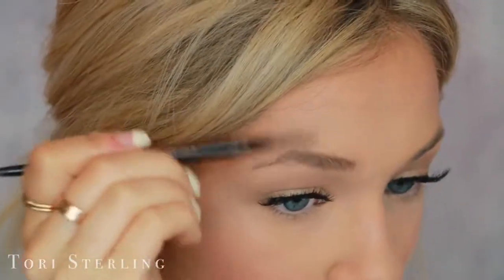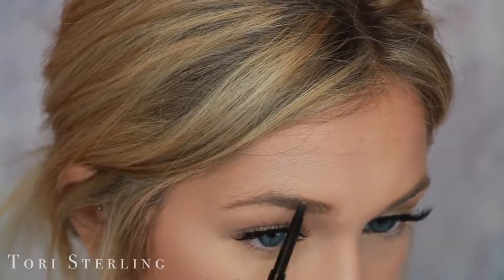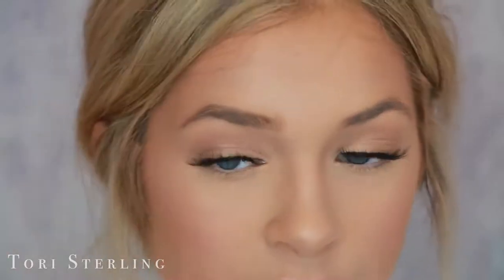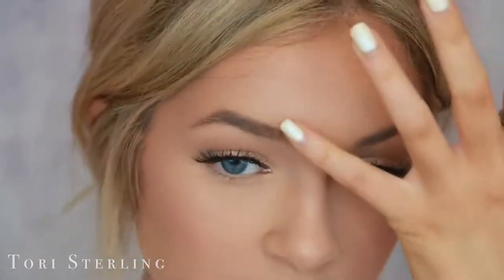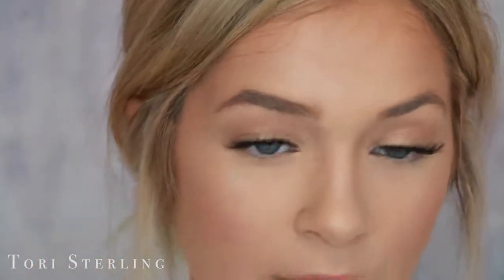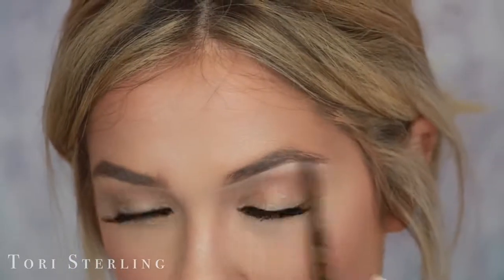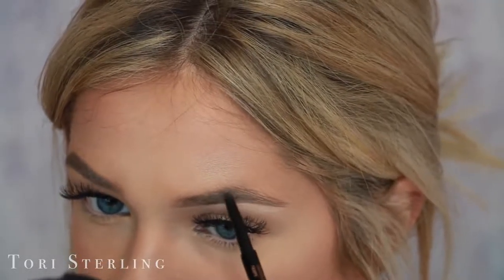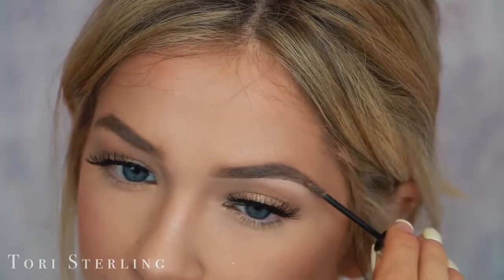How to Fill in Your Eyebrows for Beginners How to Shape yo